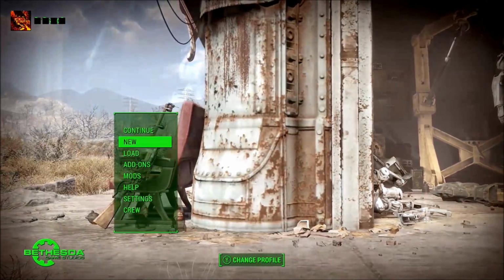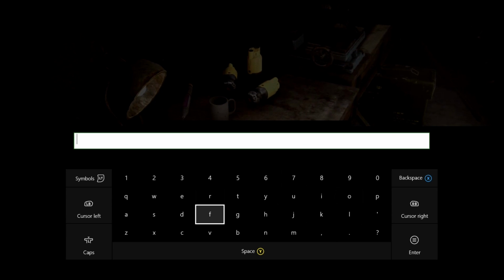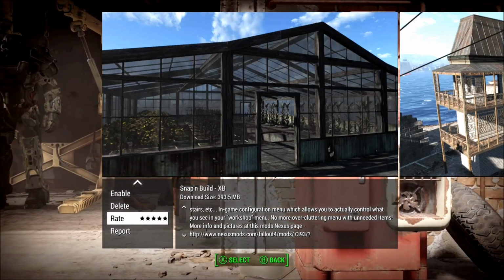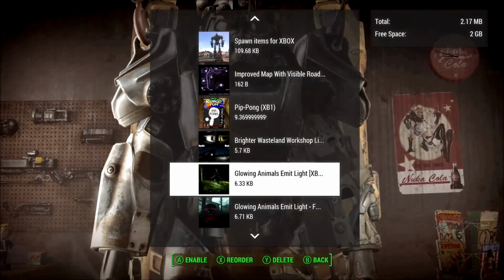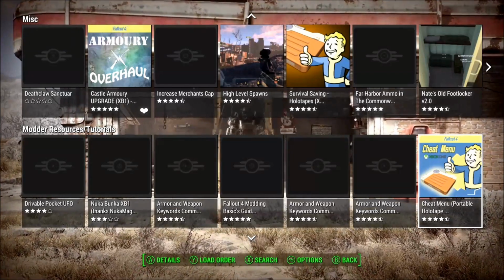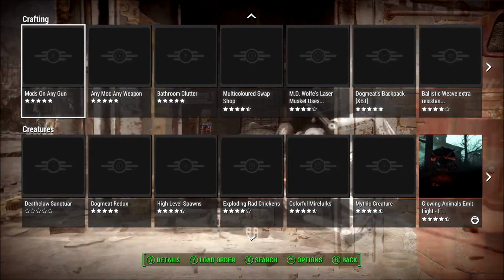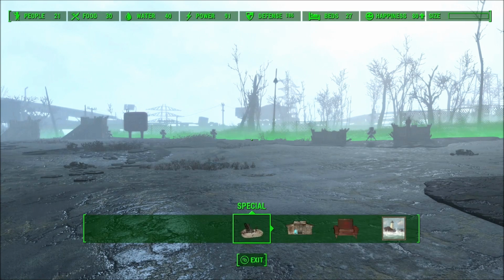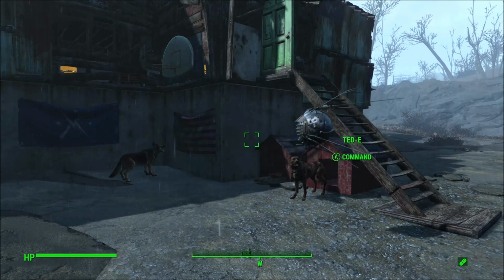How To Use Fallout 4 Mods on XBOX One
This video will show you how to access, download, and implement mods for Fallout 4 into your game via XBOX One.

Additionally,  there is a short demonstration near the end of the video.